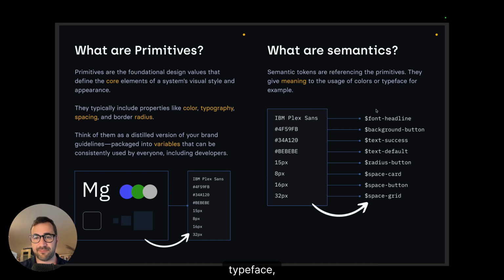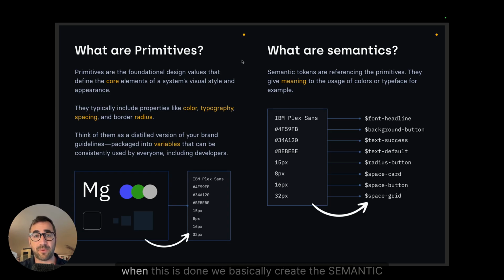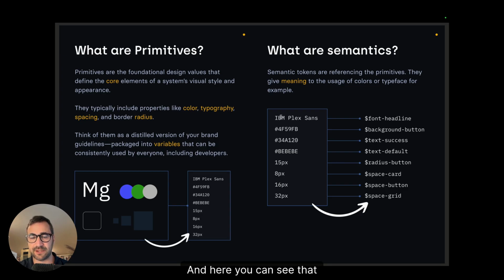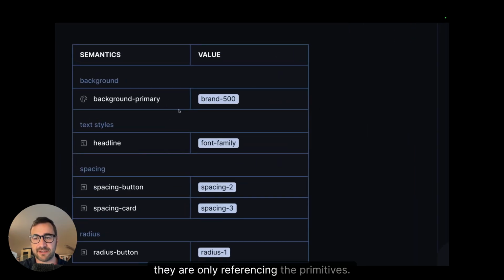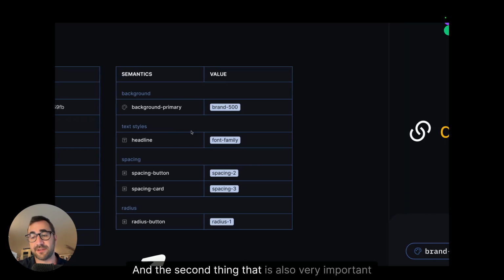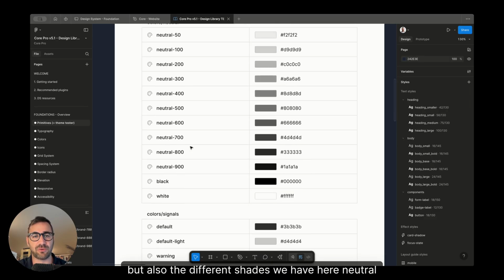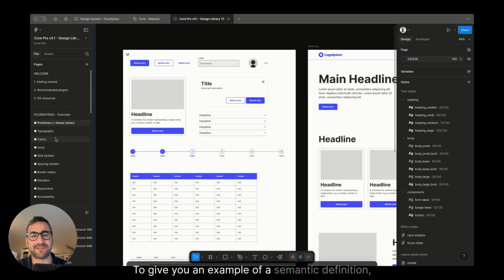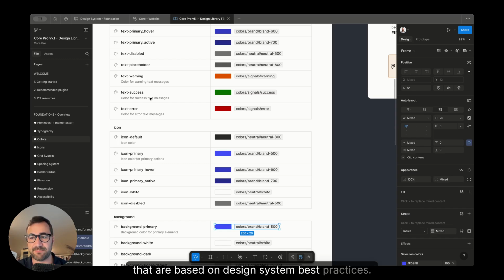Primitive and Semantic Variables Explained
In this video, we explain the concept of PRIMITIVE and SEMANTIC variables. This is a very important concept when building design systems and will be your foundations where all your components will rely on.